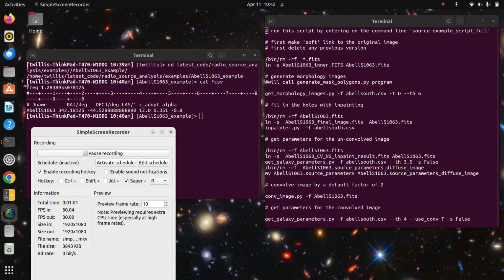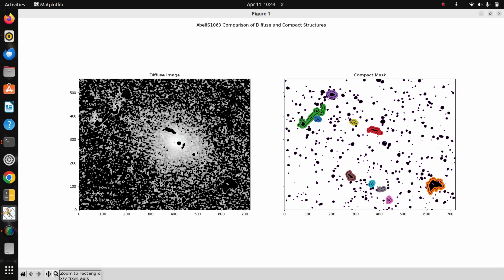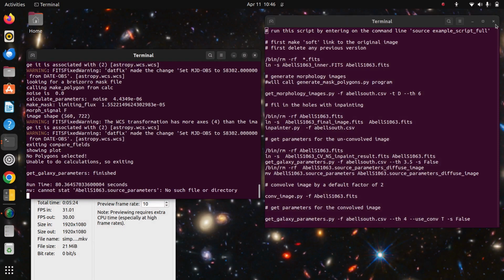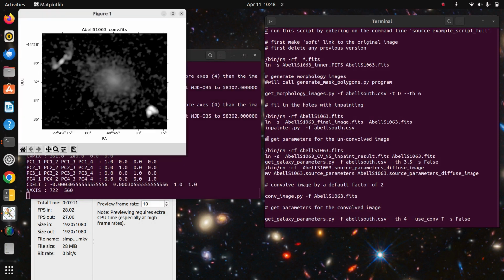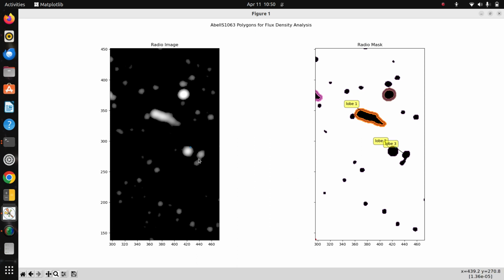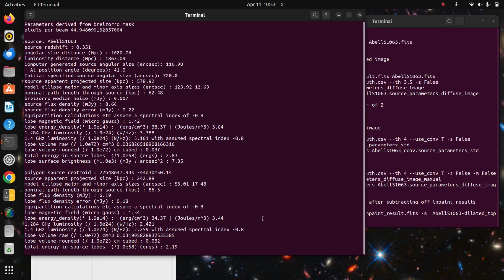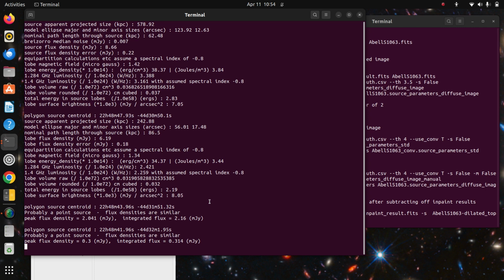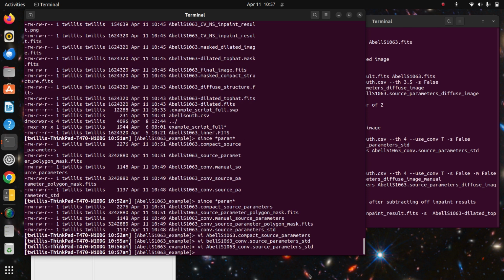AbellS1063 reduction video